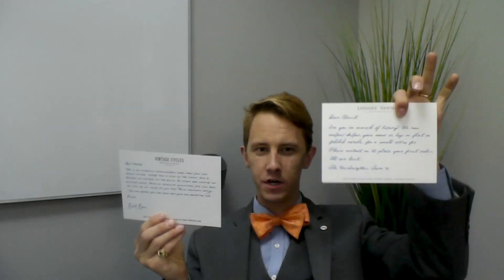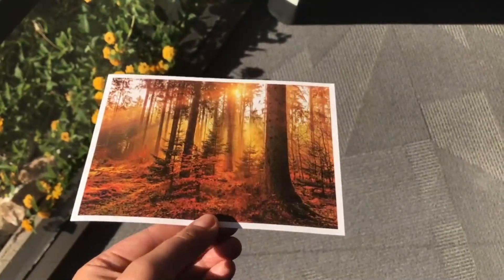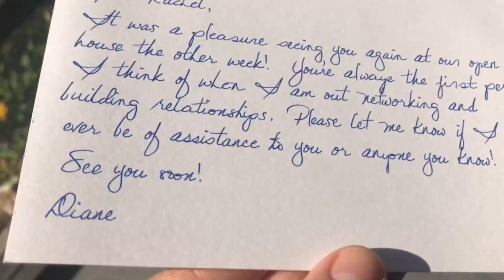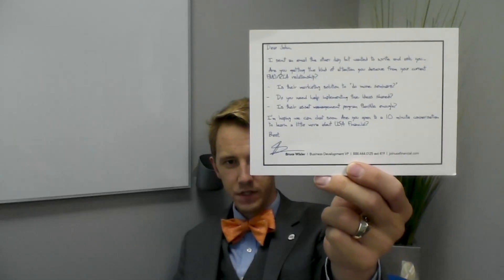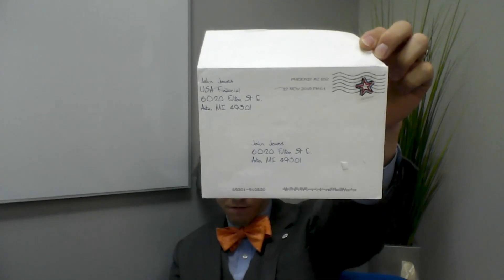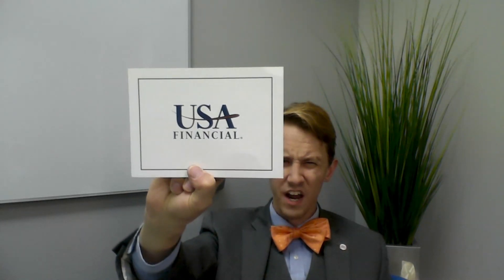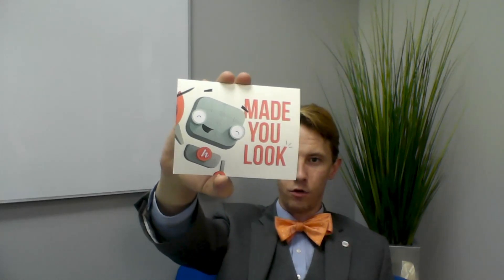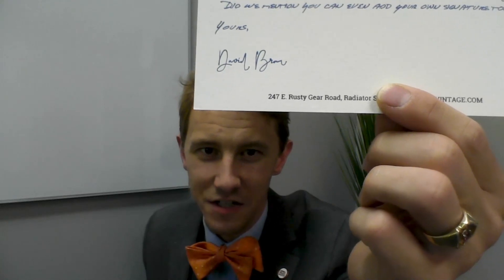Easier handwritten notes for financial advisors | Advisor Advancement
As our mailboxes are more and more filled with junk and communication is boiled down to text message and email, handwritten notes and cards make a continually bigger impact in nurturing an existing relationship and wowing a new one.

That's why I was so excited when I found a cost-effective way to do just that - AND - without much effort on your part.

In this week's edition of In a Matter of Minutes I am launching Handwrytten with the goal of getting enough adoption to get our group pricing down significantly from their list pricing.